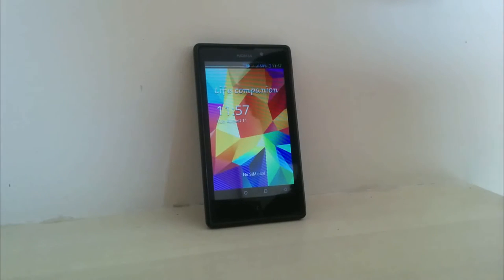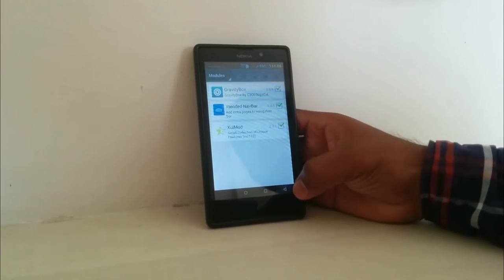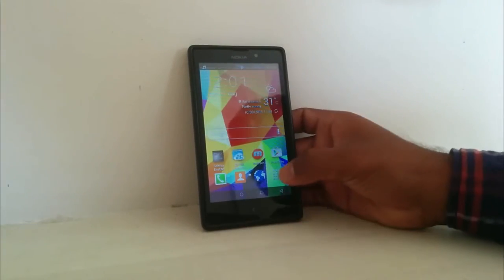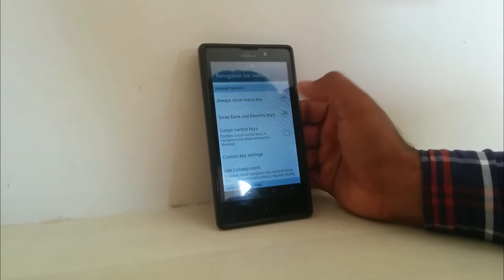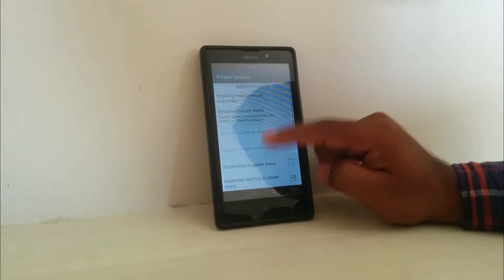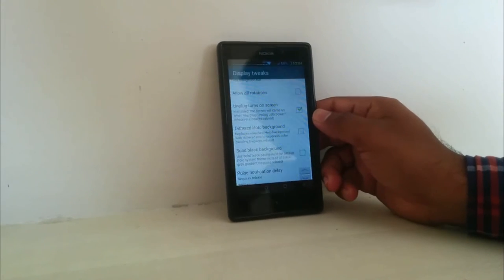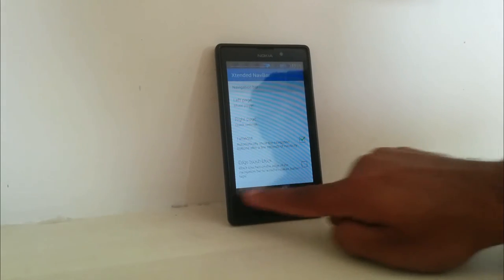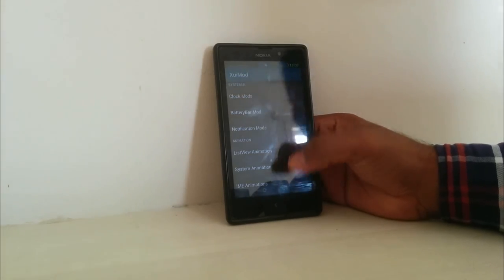Nokia XL Extreme Customization | How I Tweaked My Nokia XL By Using Xposed Modules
This Is How I Hav Tweaked My Nokia Xl Using Xposed Modules